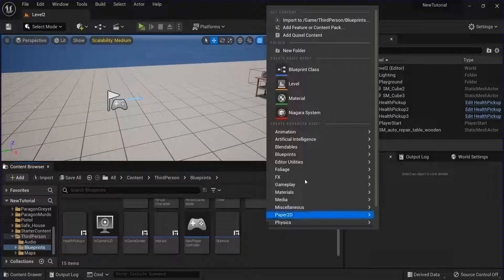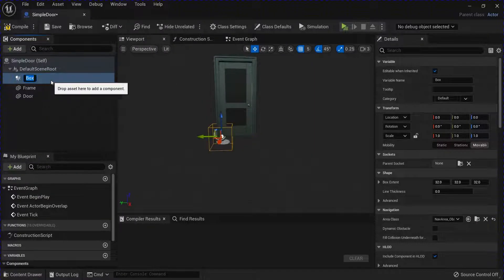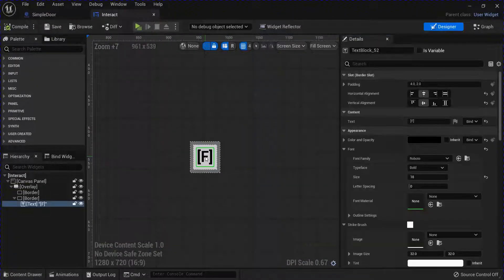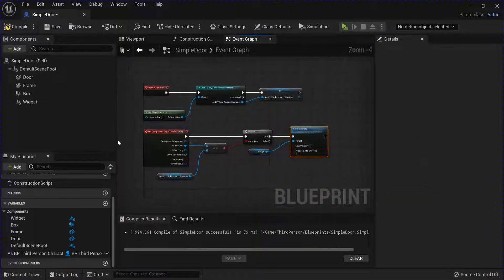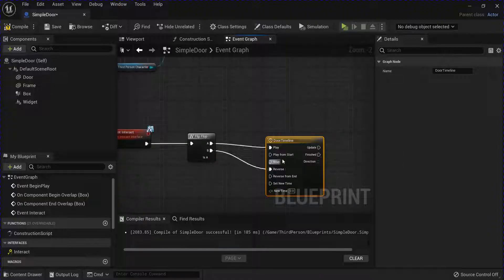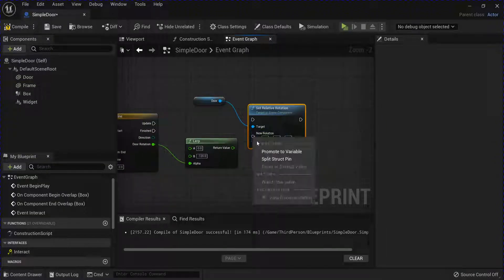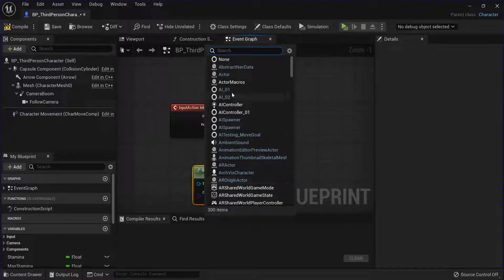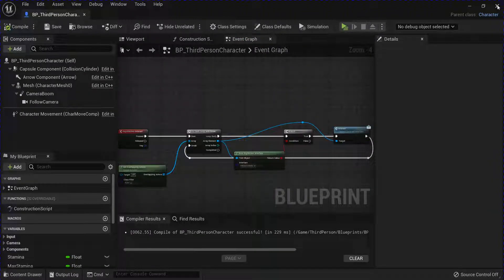How To Make Interactable Doors | Unreal Engine 5 Tutorial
In this tutorial, we will be learning how to make a interactable door that you can open and close using [F] or whatever key you want in your Unreal Engine 5 project using simple techniques. In just a few easy steps, you will have a working interactable door in your game. We will be using Blueprints to Follow along with step-by-step instructions and you will have your door setup easy! UE5 Tutorial, Unreal Engine Tutorial.